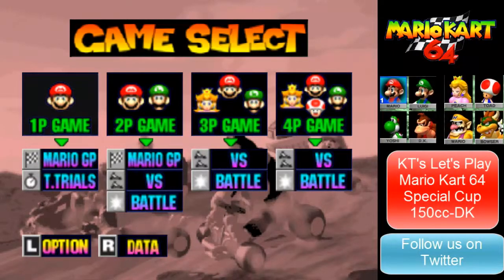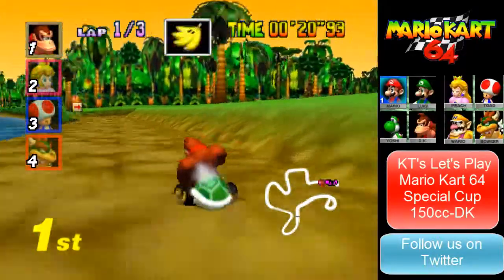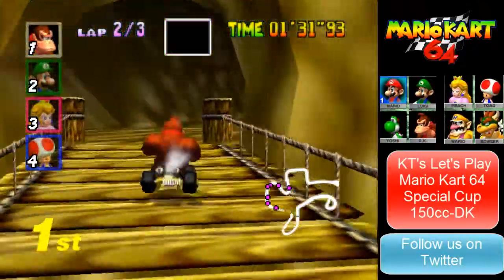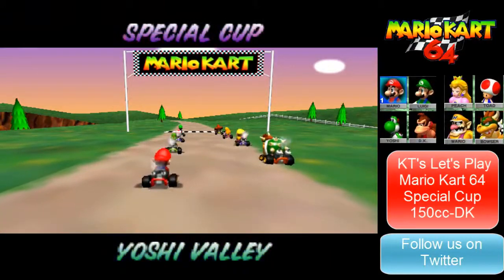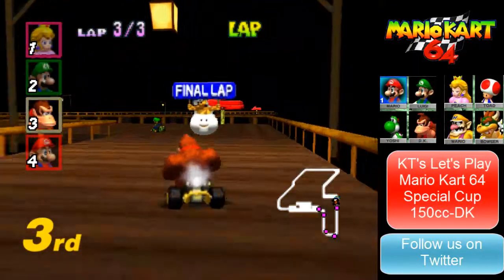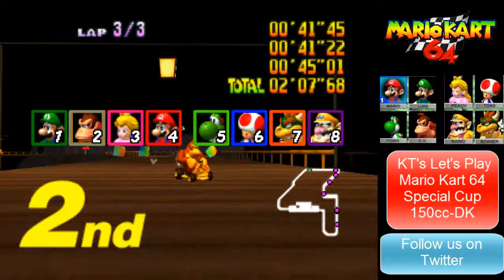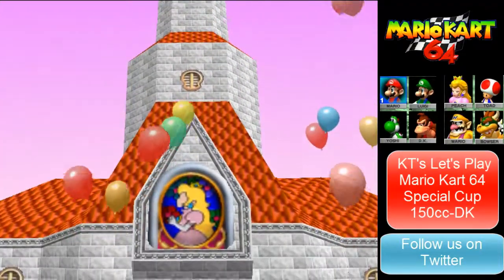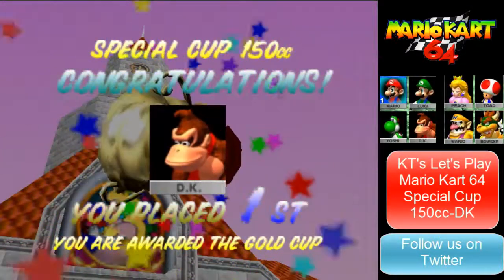Let's Play Mario Kart 64: Special Cup [KT #1]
In this episode I finish off this first let's play of Mario Kart 64 as I take on the Special Cup using Donkey Kong on 150cc. Thanks very much for watching, hope you enjoyed it as much as I did. Going to be slowly uploading some multi-player gameplay of this every so often and include some battle. In the comments please recommend some games you would like to see my playing, I have a small idea of what I will do next but i'll consider the options ~ KT